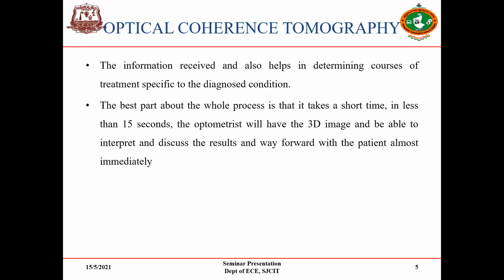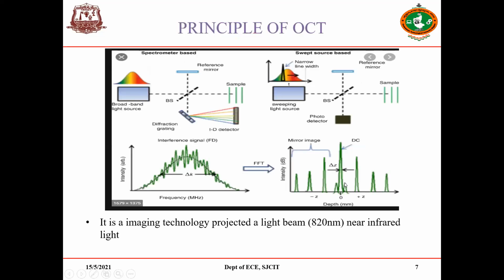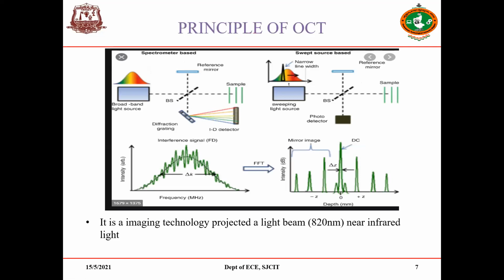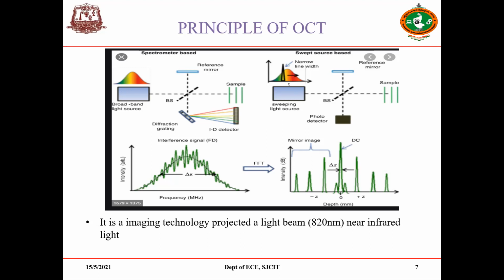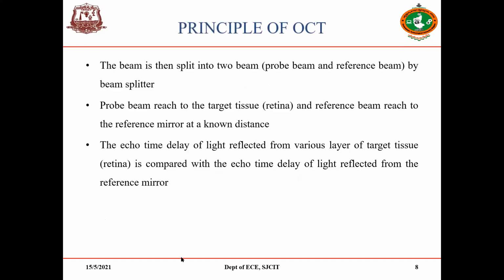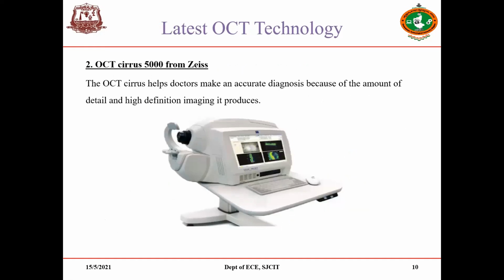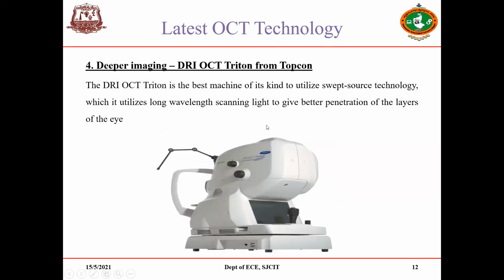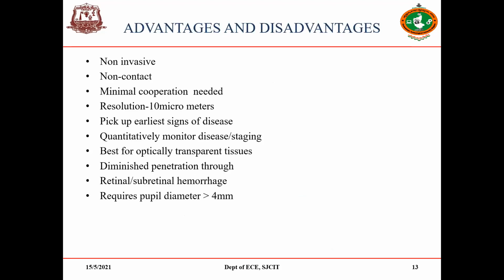OPTICAL COHERENCE TOMOGRAPHY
Latest Technologies used in OCT